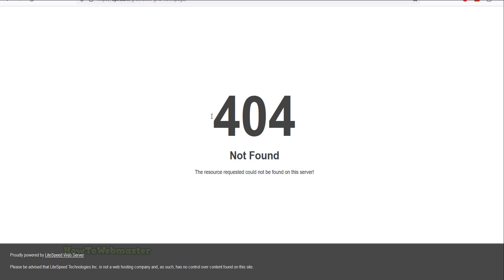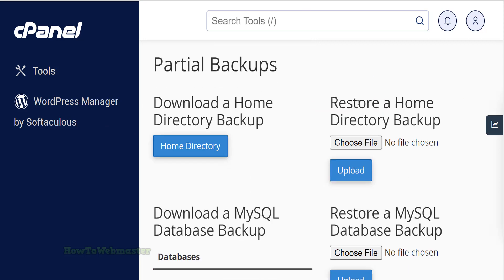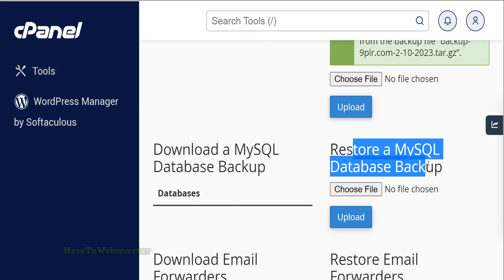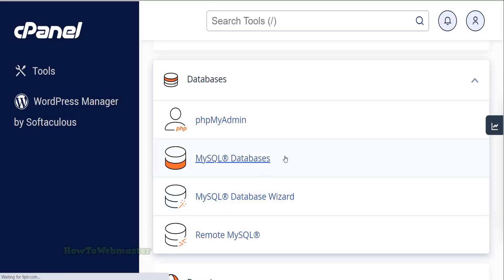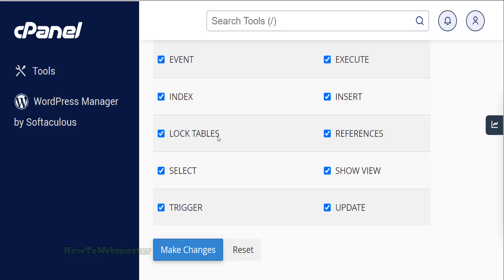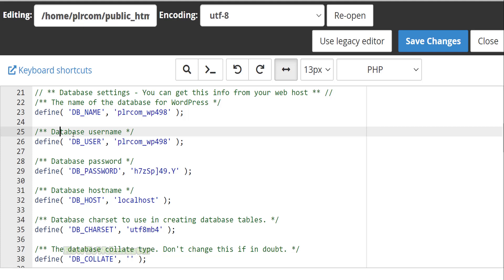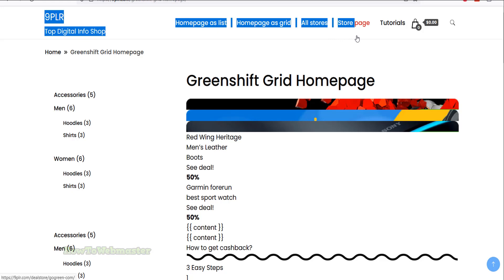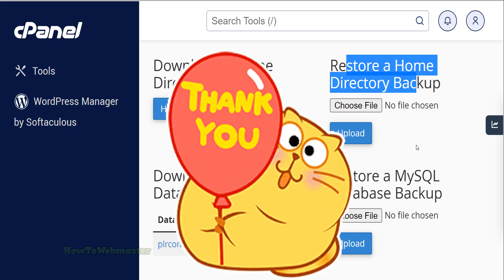How to Restore Website Backup With MYSQL Database in CPanel Tutorial 2023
Learn how to restore a website and its MYSQL database from inside of your CPanel account.